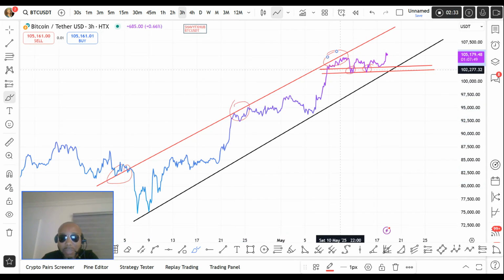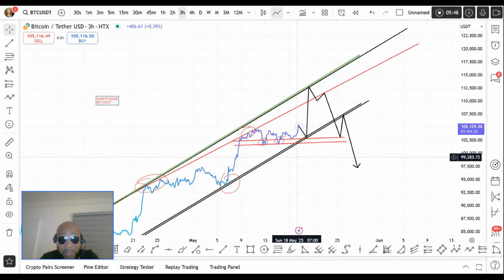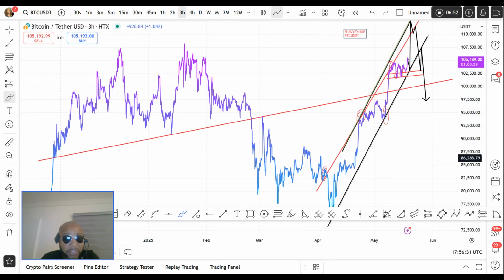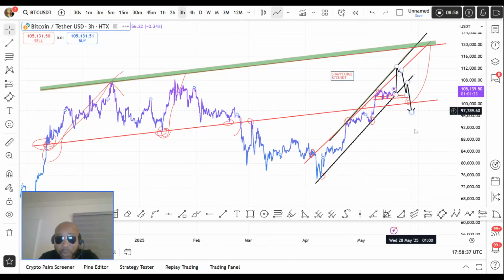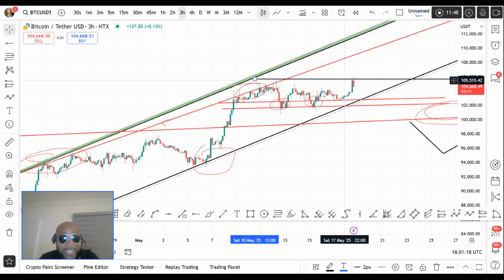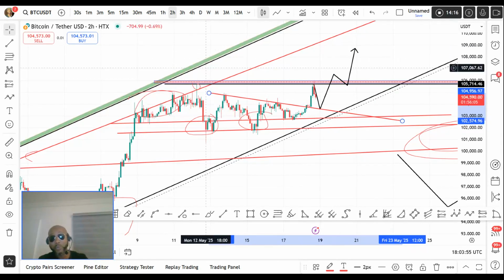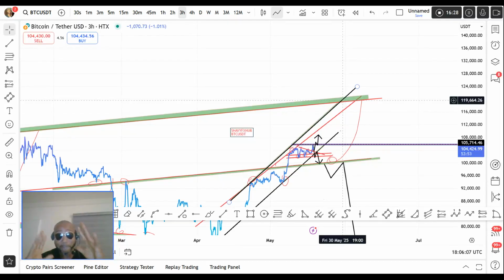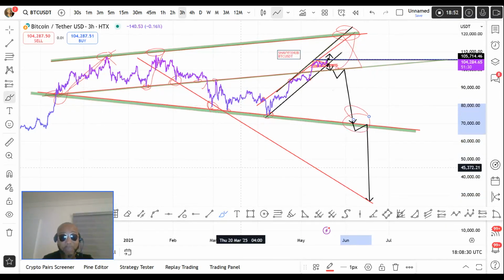BITCOIN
BITCOIN could be seeing smart money after it returns to buying character floor and as long as price remains on that 3hr/4hr demand floor it crossed since 2024 and retested it,we will keep buy sentiment and hoping that 118-119k supply roof will be attended. On a flip side ,a break below that 3hr/4hr demand floor will visit 70k zone where we have a buy traps which the last touch was a double bottom and a bullish price action .break or swipe of the zone will be 50 k zone .
on weekly we have descending trendline break out which am expecting a retest on that zone.